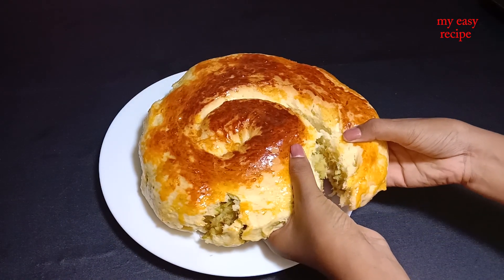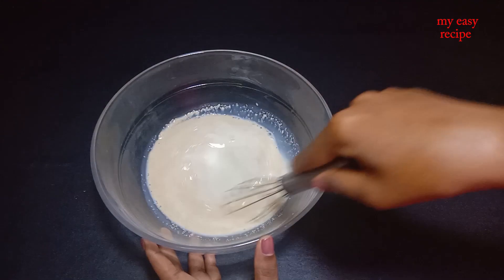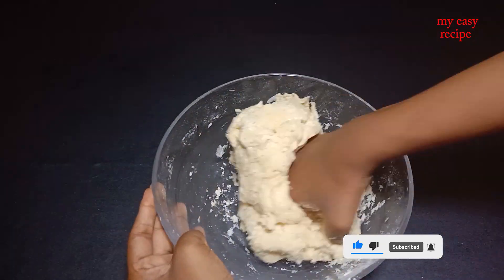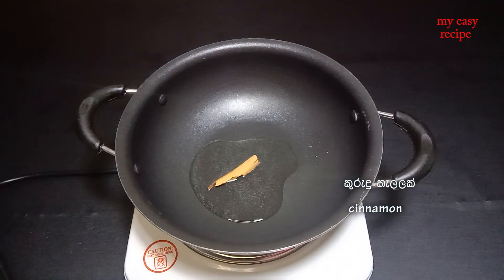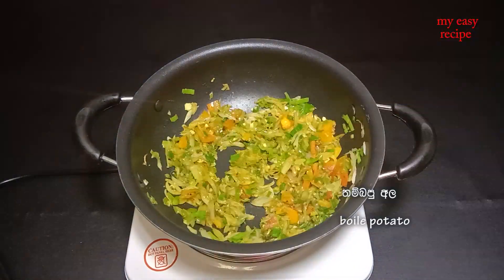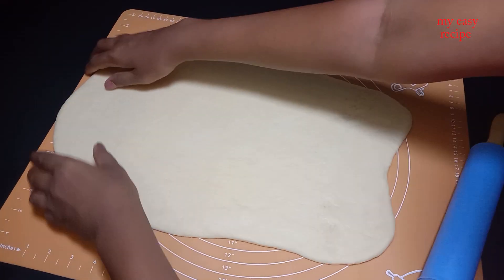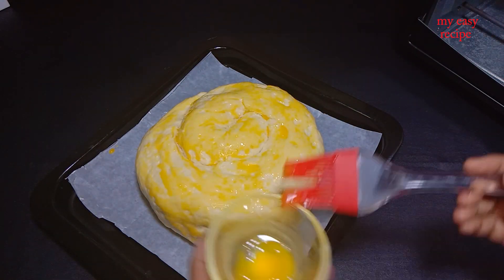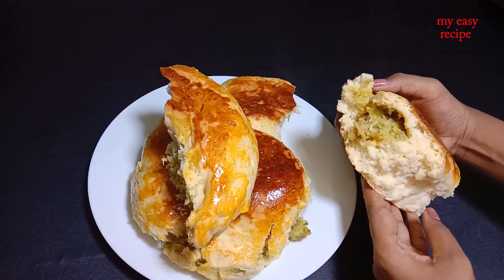ගෙදර හැමොටම ඇති වෙන්න කන්න ලොකු බනිසක් හදමුද😄 | banis recipe sinhala | Bun recipe Sinhala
easy banis recipe sinhala
අද ඔයාලට අරන් අවේ බඩ පිරෙන්න කන්න පුළුවන් ලොකුම ලොකු බනිස් එකක් .. පාන් බනිස් ගනන් එකේ ගෙදර මේ විදිහට හදා ගත්තම වෙලක් පිරිමහ ගන්න පුලුවන්, හොදයි කියල හිතෙනව නම් subscribe😍  කරලා එකතු වෙන්න.

hi,guys...